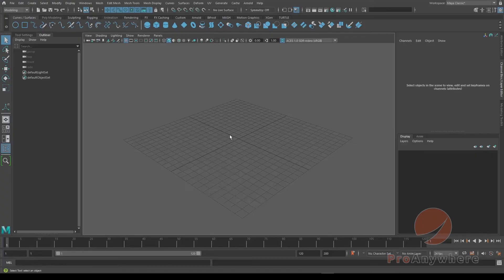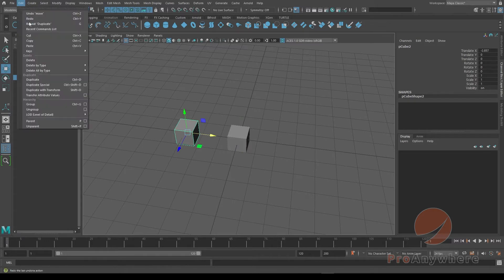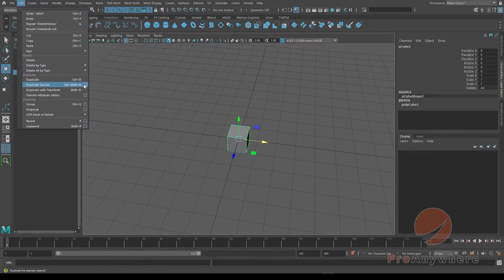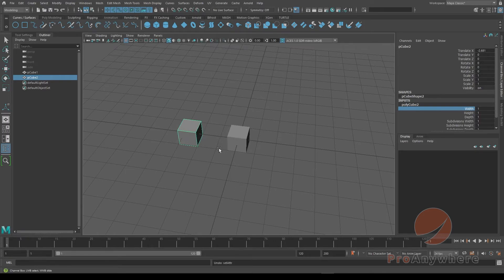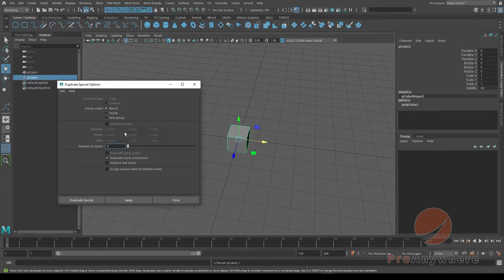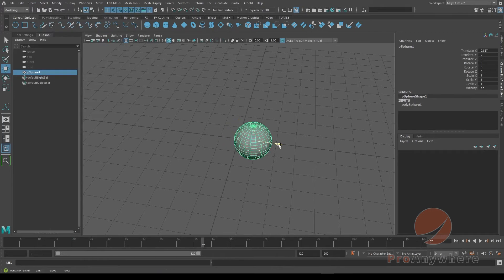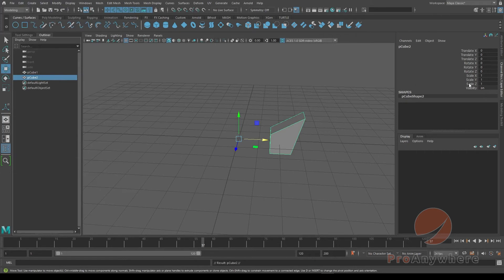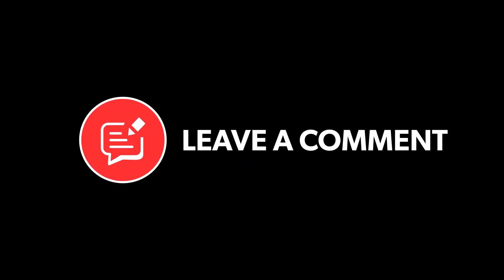How to Duplicate and Mirror Across Multiple Axes [Autodesk Maya]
How you can copy and mirror objects.